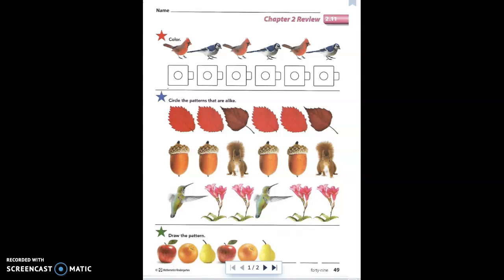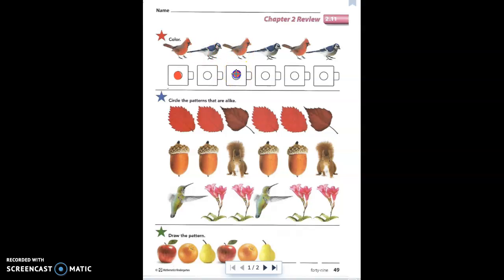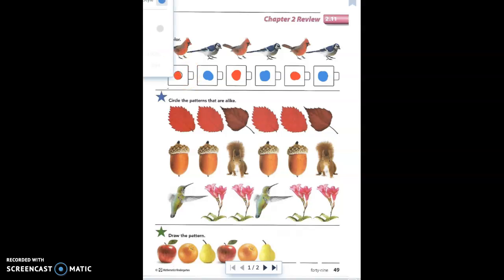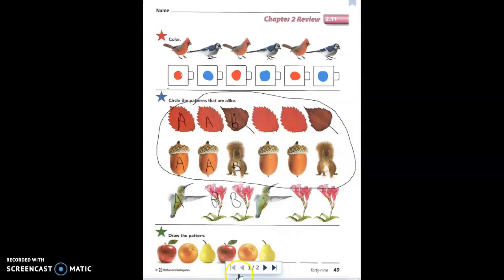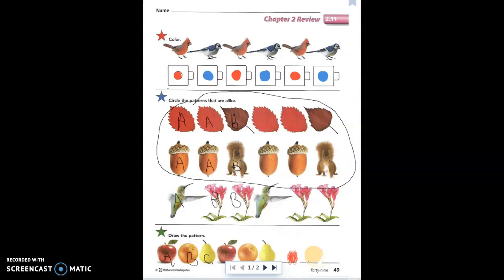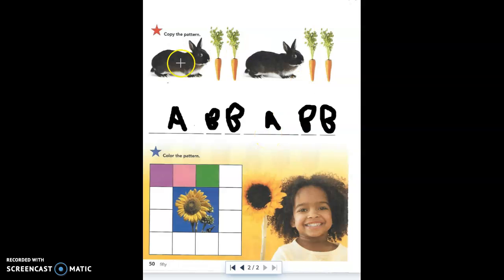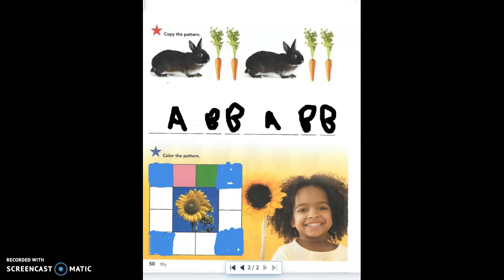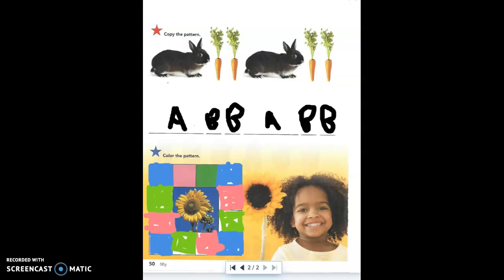Chapter 2 Review